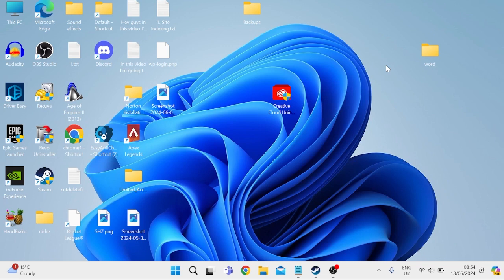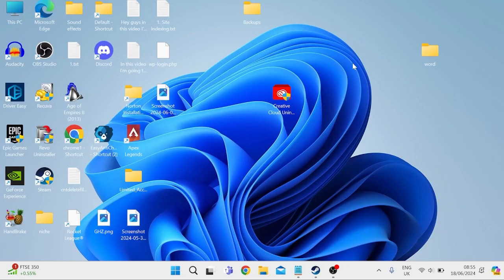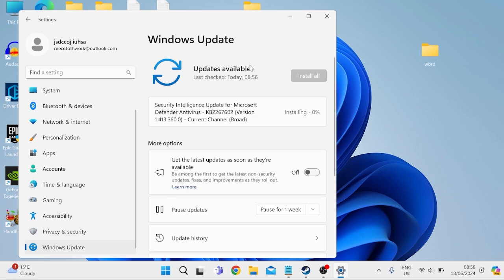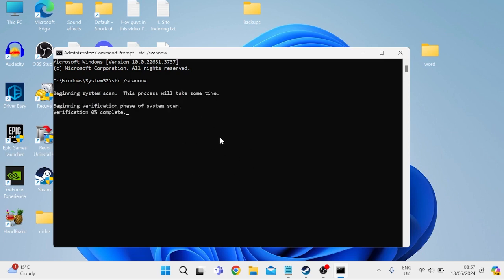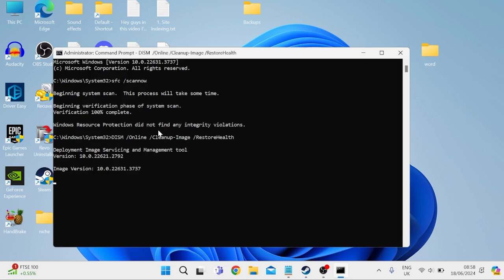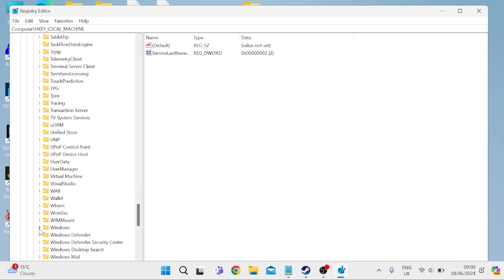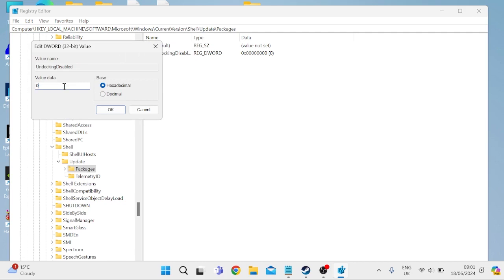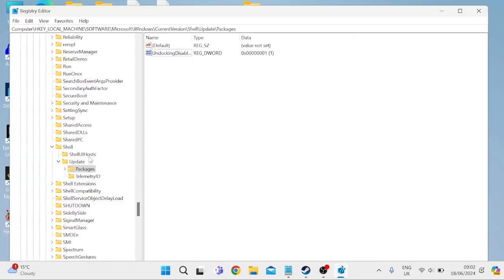How To Fix Taskbar Missing / Not Working in Windows 11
Is your taskbar missing or not working properly in Windows 11? In this video, we'll show you how to fix this common issue with simple, step-by-step instructions. We’ll guide you through several troubleshooting methods, including restarting Windows Explorer, checking for updates, and adjusting taskbar settings.